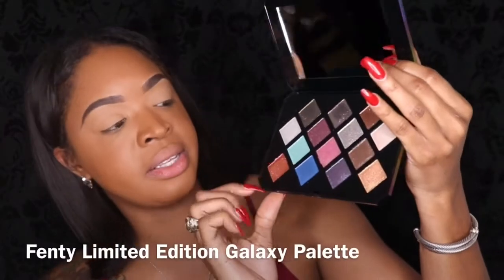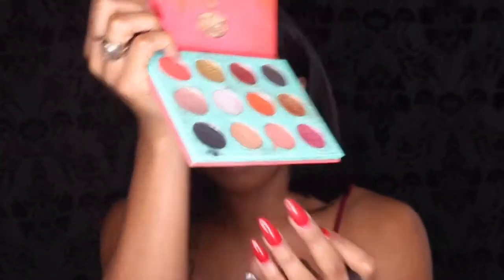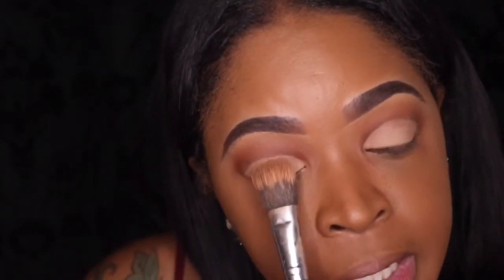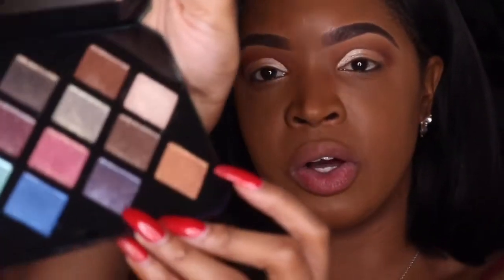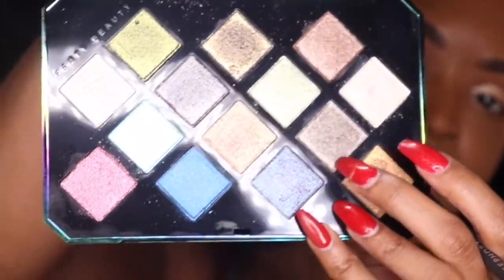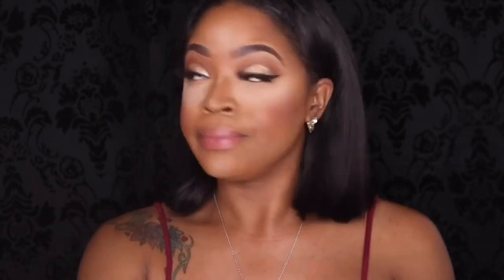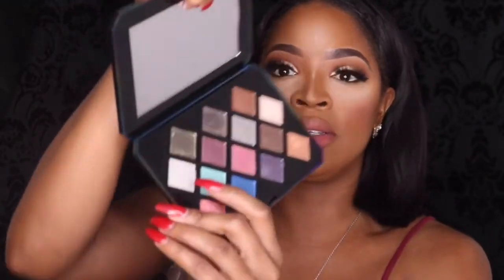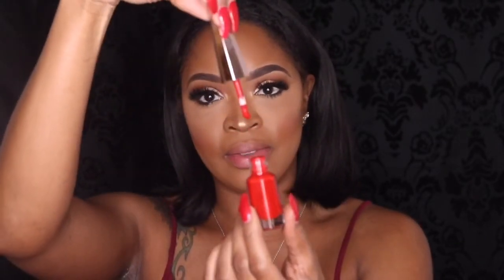Fenty Beauty Galaxy Palette and Stunna Lip Paint Tutorial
This is just a quick tutorial or some of Rihanna’s newest products!! Thanks a lot!

Connect W/ Me:
SC: 205Mone